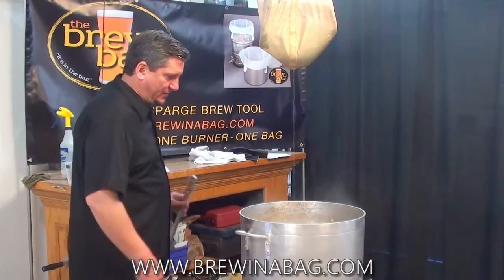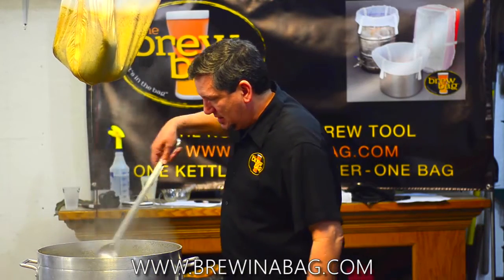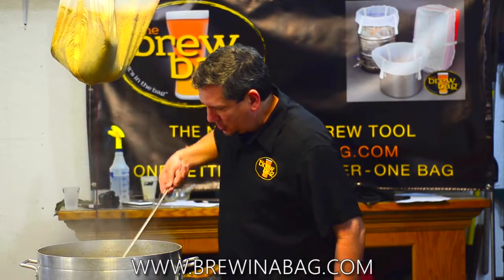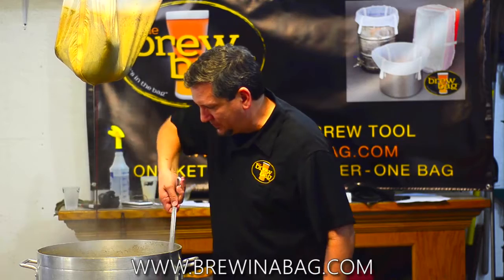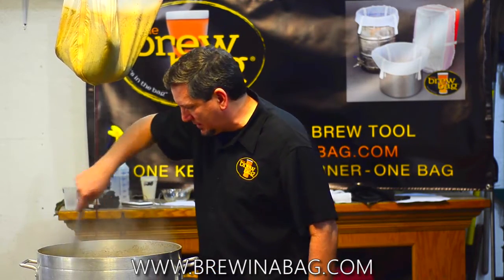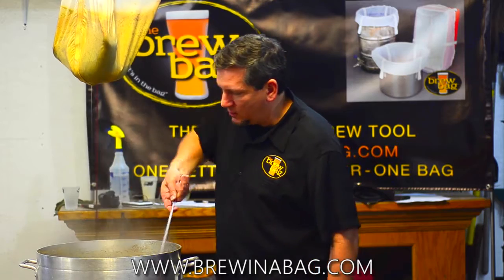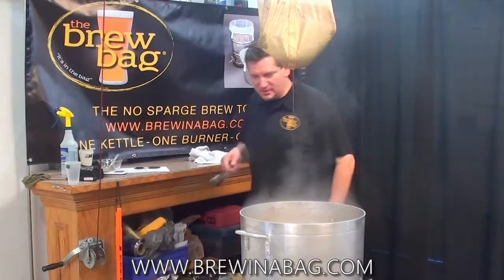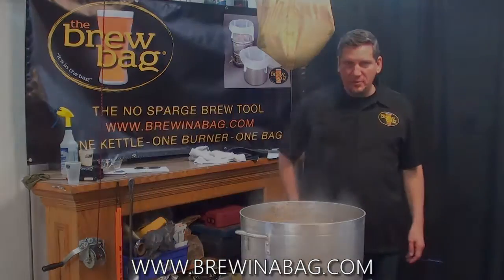Whirlpool pick up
You can whirlpool the wort to lessen the pick up of hot break.